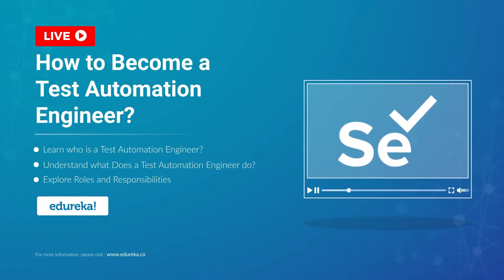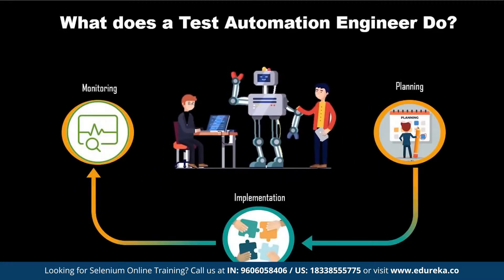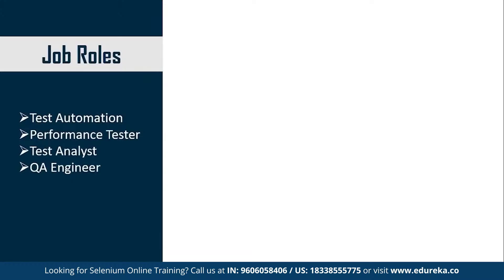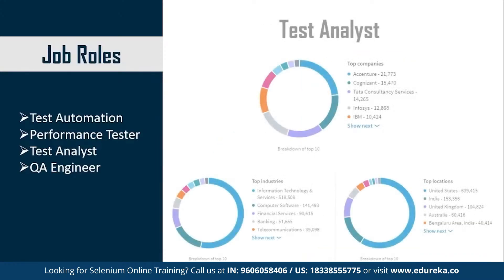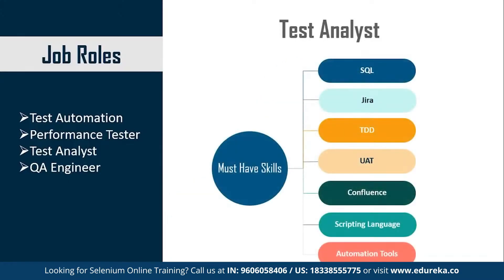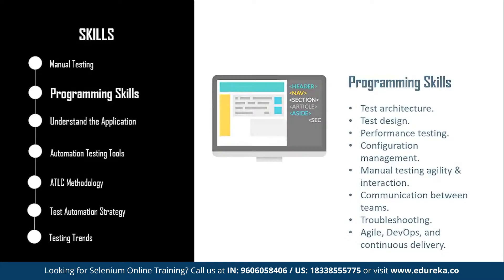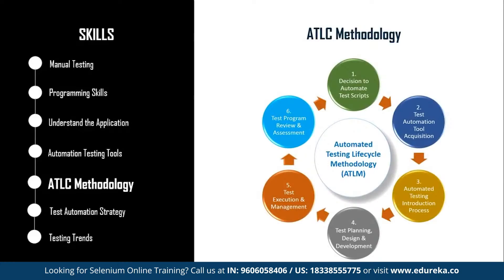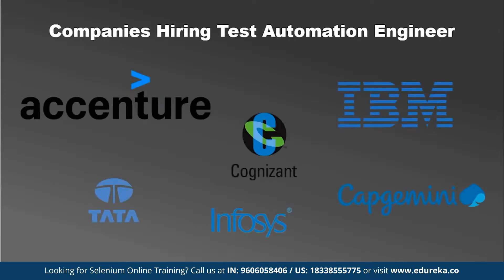How to Become a Test Automation Engineer? | Test Automation Engineer Skills & Roles | Edureka Rewind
00:00:00 Introduction
00:00:09 Agenda
00:01:47 Who is a Test Automation Engineer?
00:02:12 What does a Test Automation Engineer Do?
00:02:30 Road Map
00:05:51 Performance Tester
00:06:39 Test Analyst
00:11:32 Understand the Application
00:12:43 ATLC Methodology
00:13:40 Test Automation Strategy
00:14:23 Testing Trands
00:15:20 Companies Hiring Test Automation Engineer